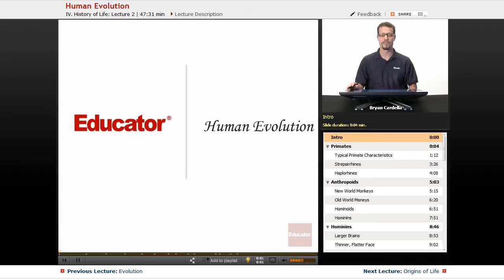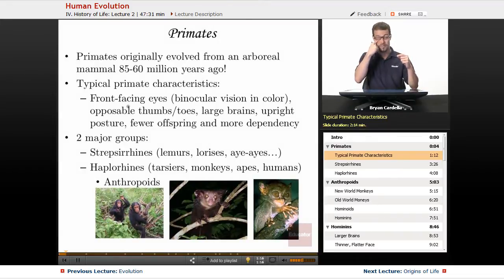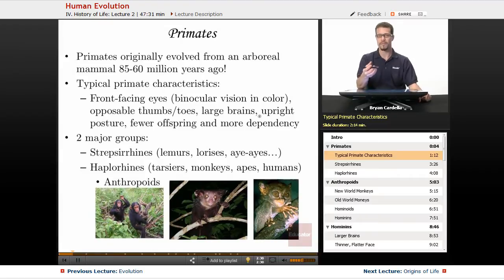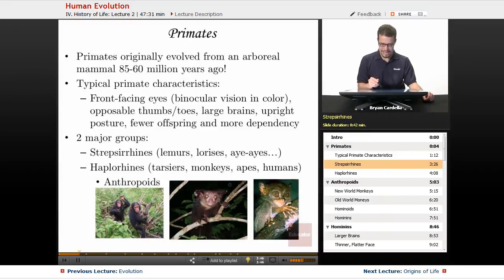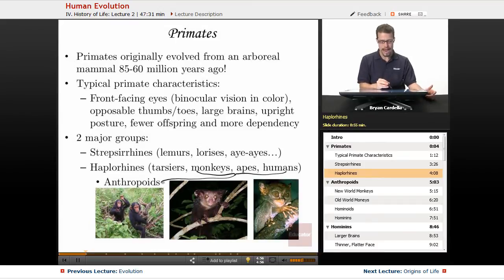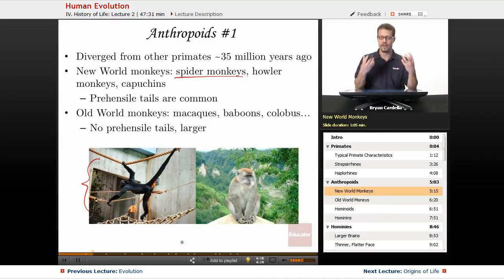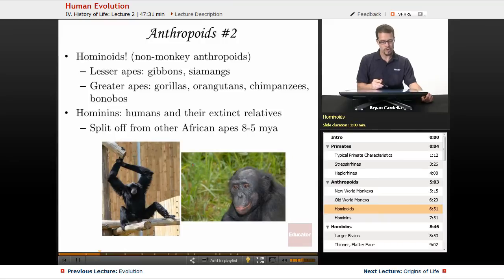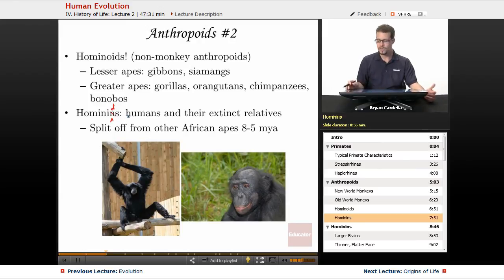"Human Evolution" | Biology with Educator.com